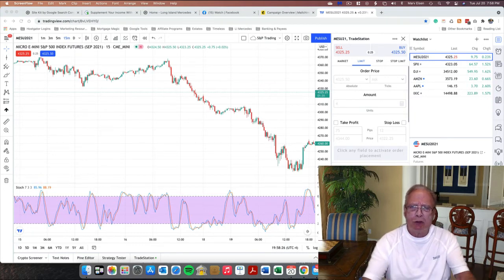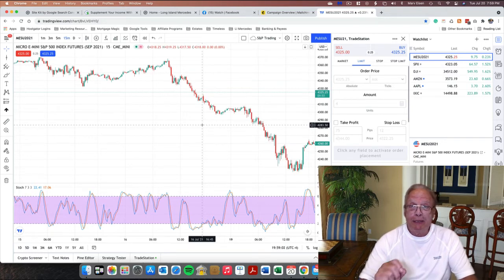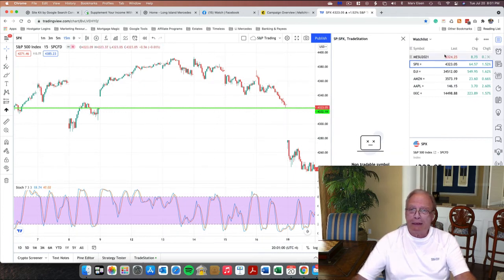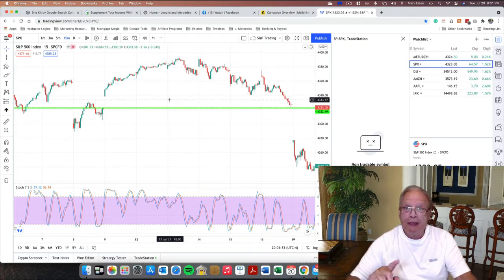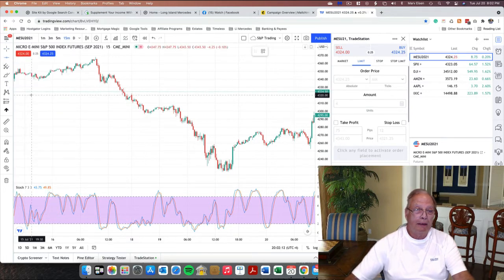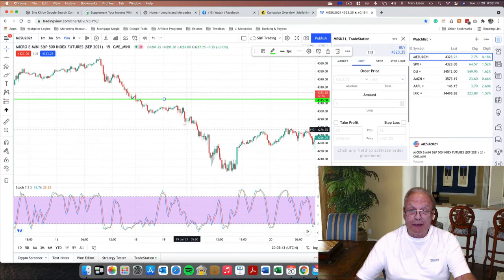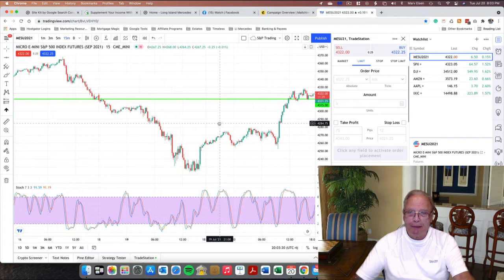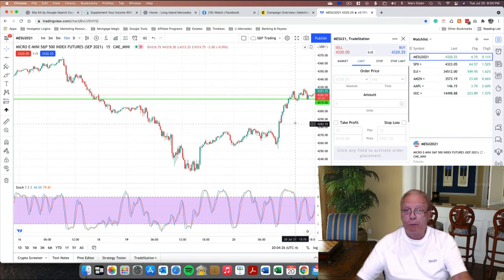Trading The Gaps - Emini Training Tips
Gaps, or Windows, form when the market opens at a price significantly above, or below, the previous day's close. These gaps, or windows, always close and so they provide a target for experienced traders. The trick is finding them and watching for when the market is reaching to close them.

Timeless Dollar provides information for people looking for education about trading emini and micro emini futures that may provide profitable outcomes. Viewers are cautioned that profits are elusive and most people who trade are unsuccessful. All information is offered with this caveat. These videos are for educational and entertainment purposes only. Investing of any kind involves risk. While it is possible to minimize risk, your investments are solely your responsibility. It is imperative that you conduct your own research. I am merely sharing my opinion with no guarantee of gains or losses on investments.